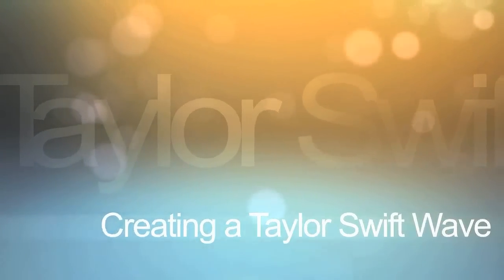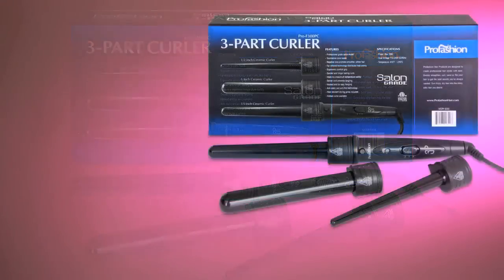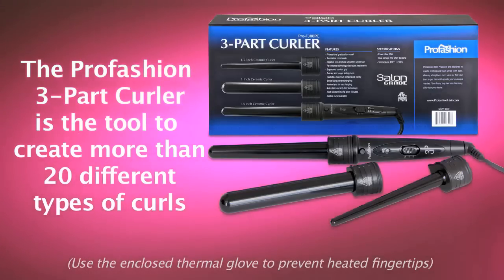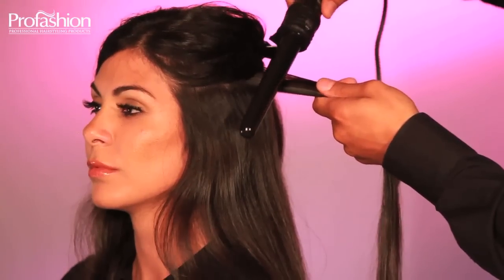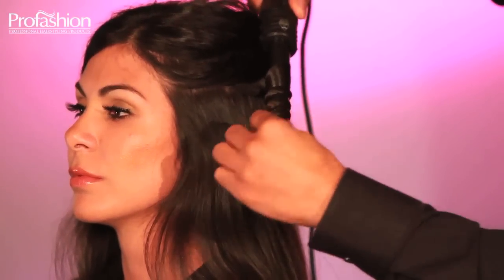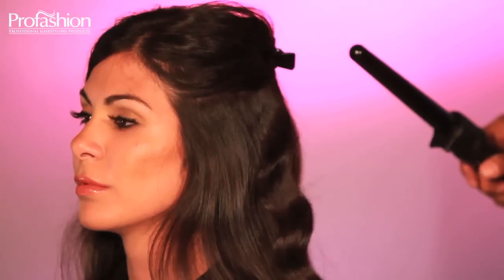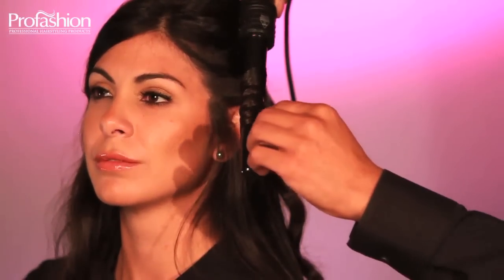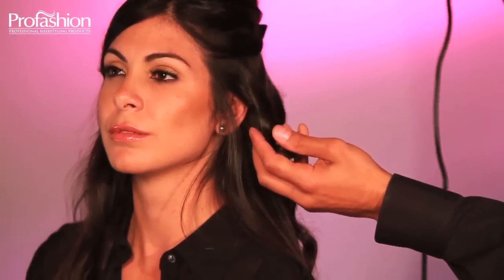How to make Beach Waves + Get Taylor Swift Curls || Best Curling Iron for Beach Waves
How to go from straight hair to curly with the Profashion Professional Hair Curler

Creating a Taylor Swift wave or the classic pro fashion beach way using the 1 inch barrel of the pro fashion three-part curler now I'll show you how to create a Taylor Swift wave the pro fashion three-part clipless curler is the ultimate product to create more than 20 different types of curls it's important to use the thermal glove that comes inside the box to make sure you will not feel the heat in your fingertips now I'll show you how to create a Taylor Swift wave divide your hair into sections using a regular clip comb through your hair before to make sure it's not tangled take a section the hair making sure that the curling iron is facing down simply twist and wrap leaving the Eric twisted against the barrel hold it for five seconds five four three two one now let go pull that piece of hair down and shake it let me show you once more take a wide section  being sure the curling iron faces down simply twist and wrap leaving the hair twisted against the barrel hold it for five seconds five four three two one let go pull a piece of hair down shake it and look at that wave the pro fashion three-part clipless curler is the ultimate product to create more than 20 different types of curls.

If you have liked this video give us thumbs up.
Also COMMENT to support us..

"Profashion is revolutionizing hair-styling, empowering individuals to become their own stylist" .Shay Sharaby CEO profashion